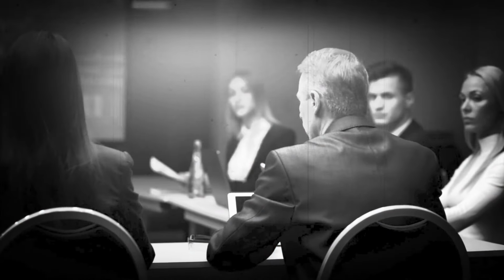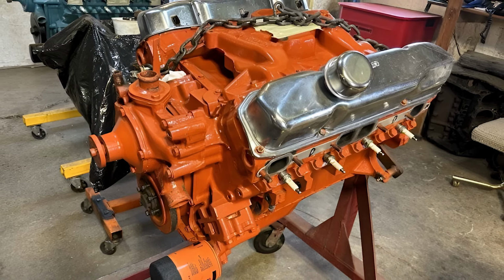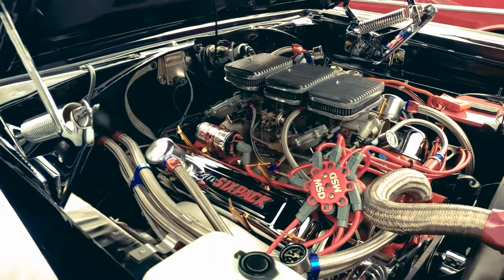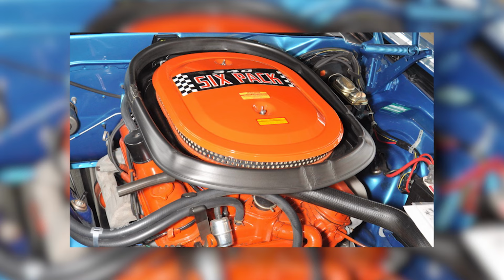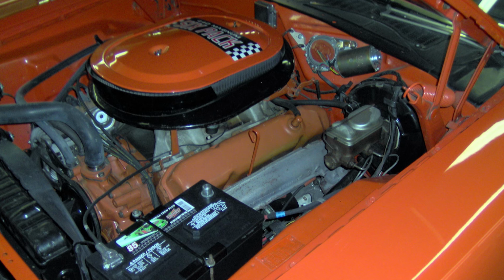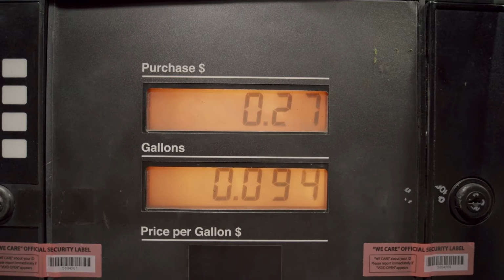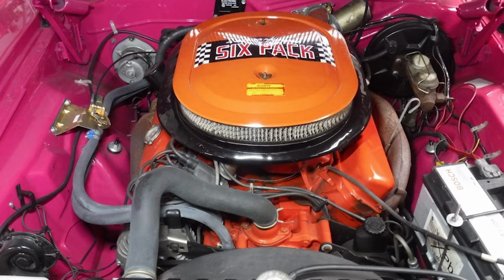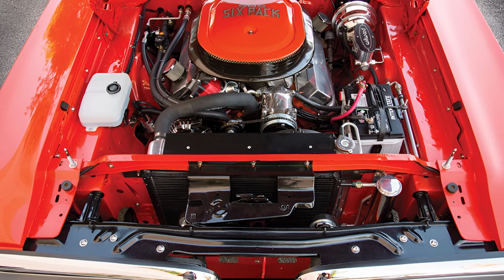The Shocking Truth Behind Chrysler Banned 440 Six Pack Engine -That You Didn't Know!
The Shocking Truth Behind Chrysler Banned 440 Six Pack Engine!

The legendary 440 Six-Pack wasn’t banned by the government — it was betrayed by Chrysler itself. In this video, we uncover the rise, glory, and quiet execution of one of America’s wildest muscle engines.
From secret meetings to sabotaged emissions tests, this is the full story.
👉 Could the 440 Six-Pack defeat a Hellcat today?

NOTICE: Clips used from other videos are fair use and fall under U.S. copyright law because this work is transformative in nature, and has no negative effect on the market for the original work.